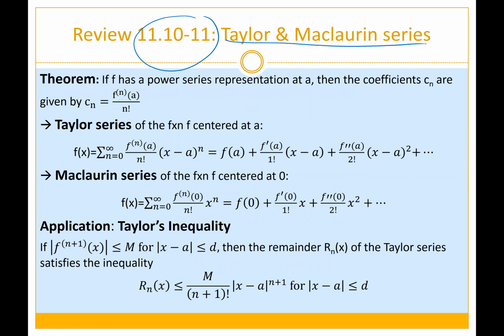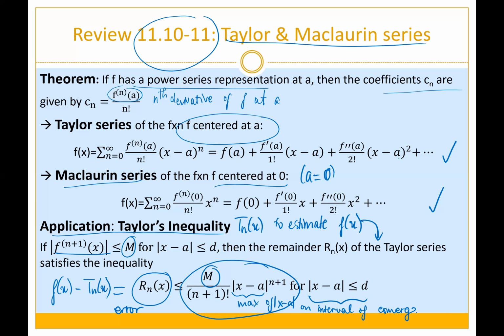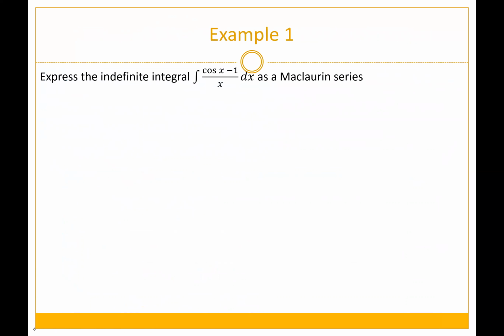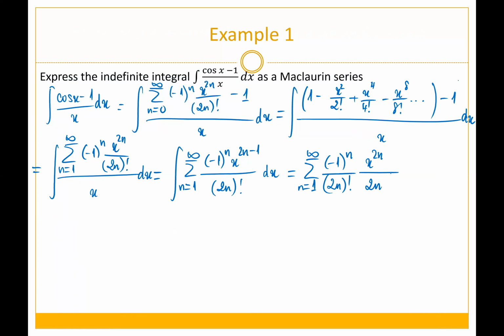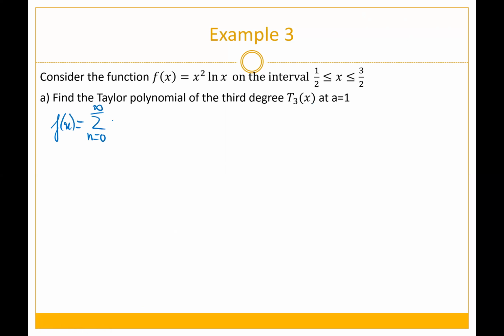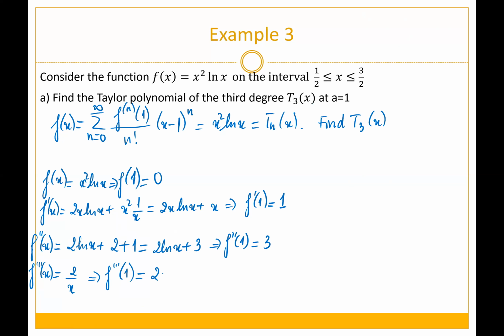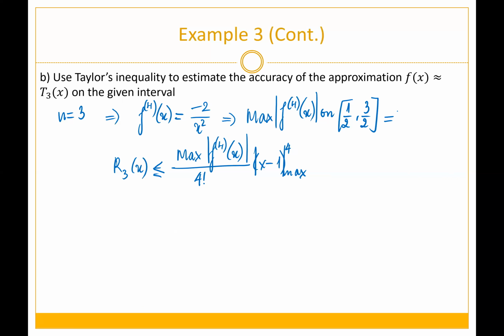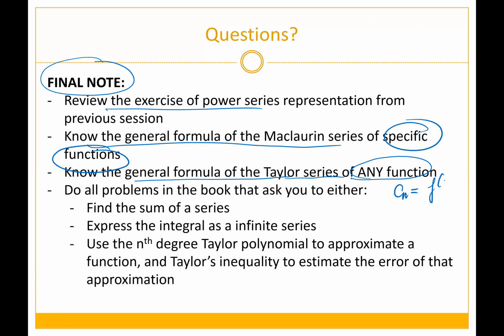MATH 141 Week 13 GSG